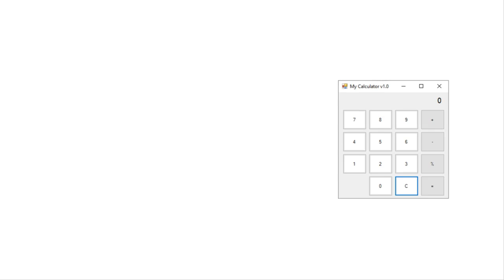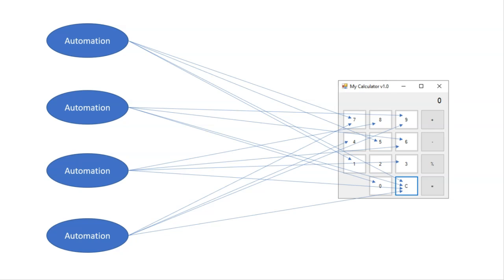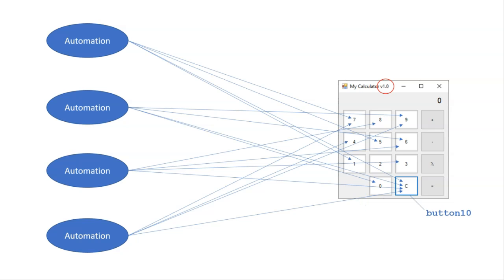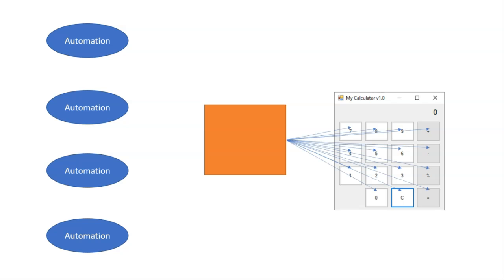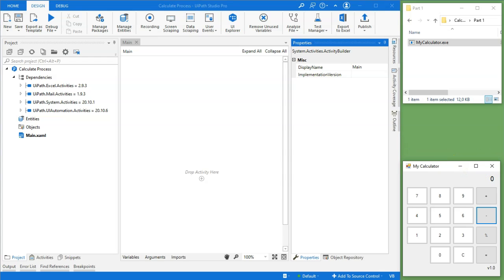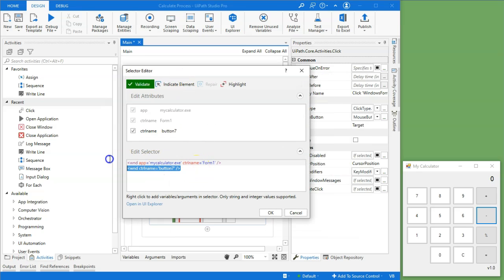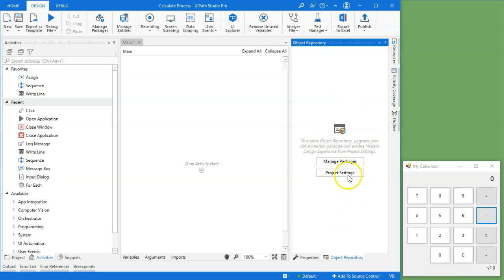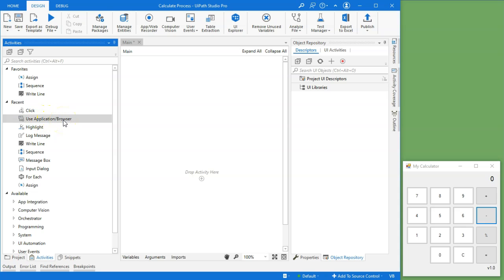How to use Object Repository in UiPath Studio, Part 1 of 2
In this video, I'll show you - with full examples - how to use the Object Repository feature in Uipath Studio.

Timestamps:
0:00 Intro
0:20 Problems with traditional selectors
2:35 Demo - Traditional selectors
3:56 Activating Modern Design Experience and Object Repository
5:00 Capturing UI Elements
7:05 Defining anchors
8:01 Using element descriptors in an automation
9:26 Exporting descriptors to a library
10:20 Importing a descriptor library into a project